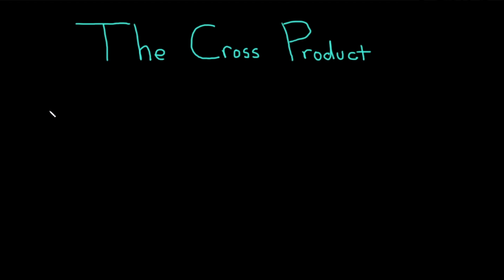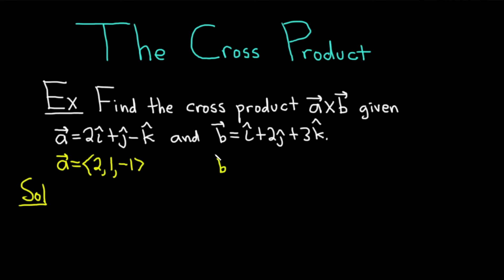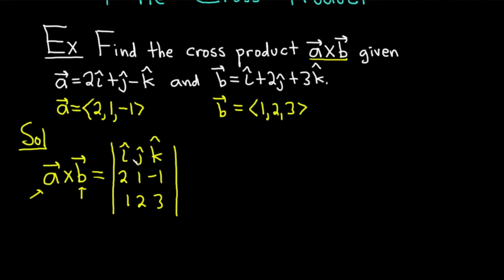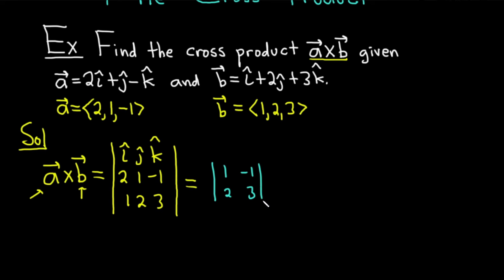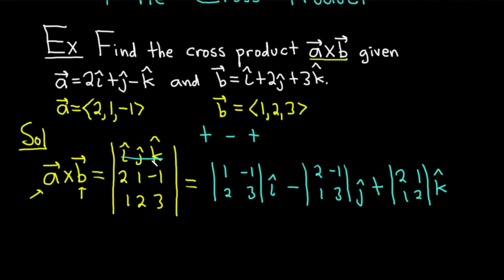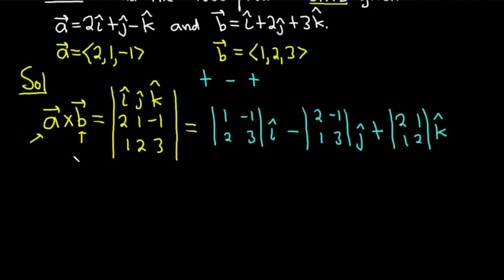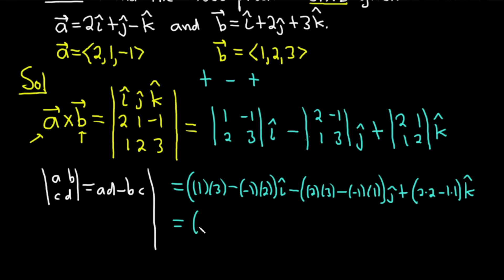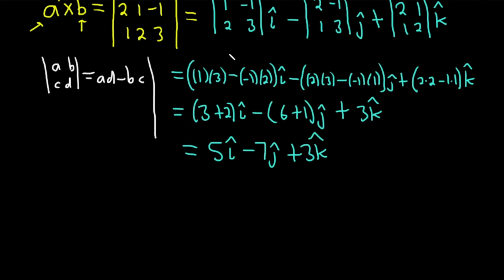How to Find the Cross Product Ft. The Math Sorcerer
Let's take a look at the concept of the cross product — an operation between two vectors — with @TheMathSorcerer. We'll look at a problem that requires us to find the cross product with two given vectors, and through this example, we'll learn how to write vectors in component form as well as how to compute a determinant.

00:00 Intro
00:11 Example problem